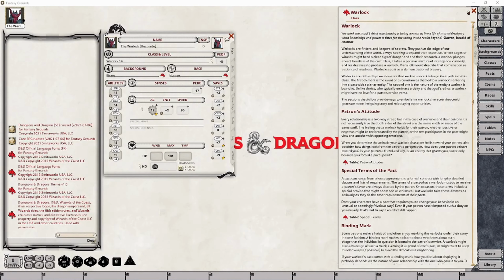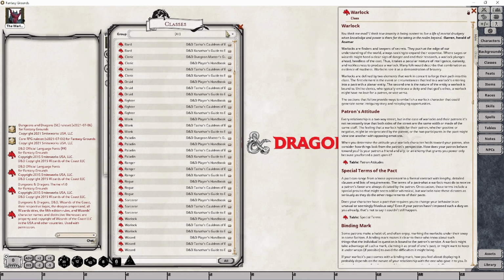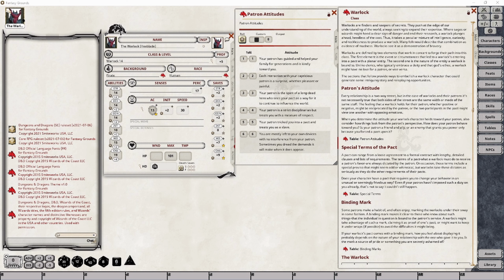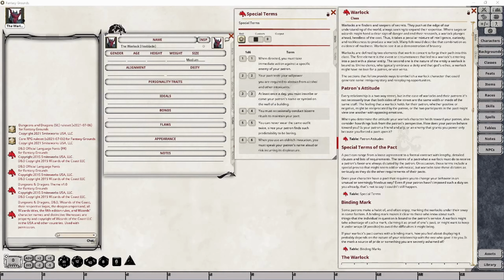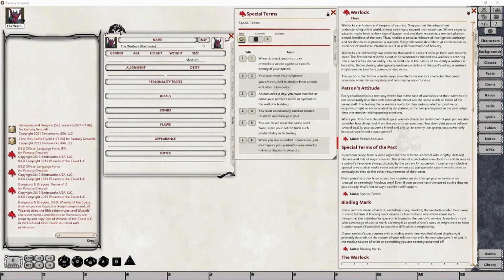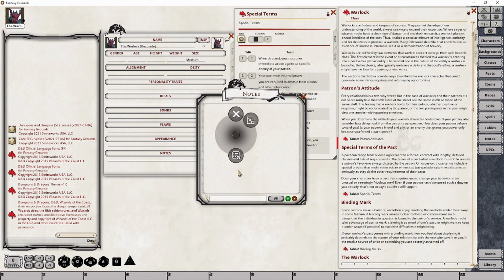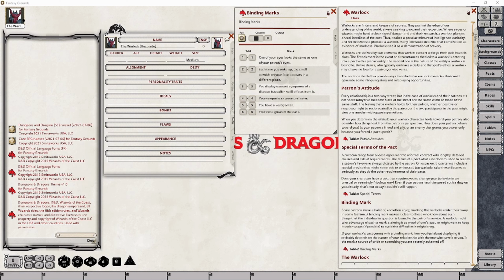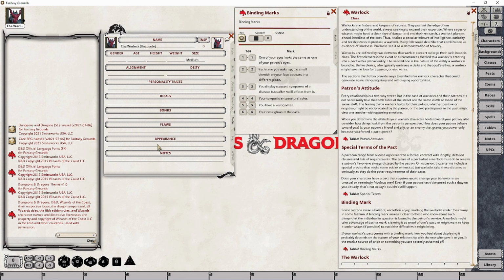FGU Character Creation | 5e | Warlock Class - Class Customizations | Fantasy Grounds Unity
In this video, I use Fantasy Grounds Unity to explain the additional customization options for the  warlock class that is part of the Dungeons and Dragons (D&D) 5th Edition (5E) Xanathar’s Guide to Everything Supplement.

I go over what the customization options are, explain how they can be used, and explain what they might mean for your character. I use Fantasy Grounds Unity to showcase these options, and provide you examples of where you can place the details of these options within your character sheet.

To learn more about the warlock class itself, as well as to see how to create a character within fantasy grounds, and apply all of the features gained in the early levels of the warlock class, I recommend watching the following video:

Table of Contents:

00:00 - Introduction
01:13 - The Patron’s Attitude Table/Options
02:47 - The Special Terms of the Pact Table/Options
04:28 - The Binding Marks Table/Options
06:03 - Conclusion
07:21 - Outro